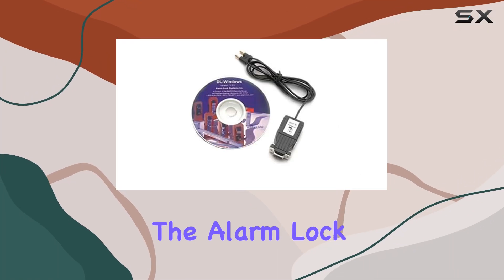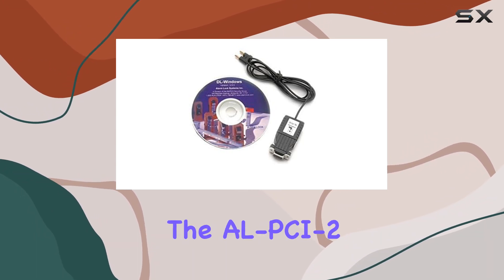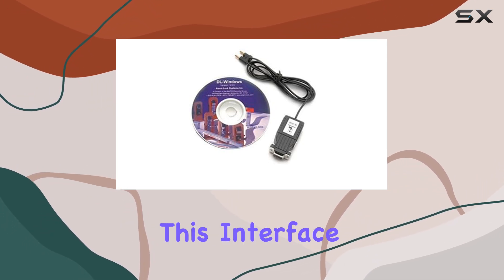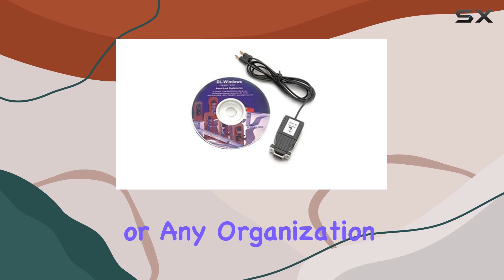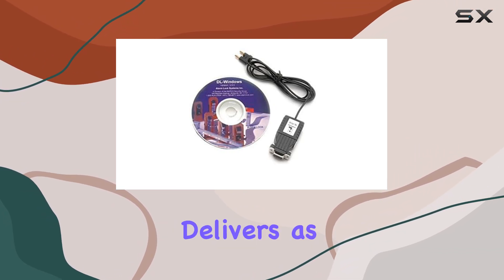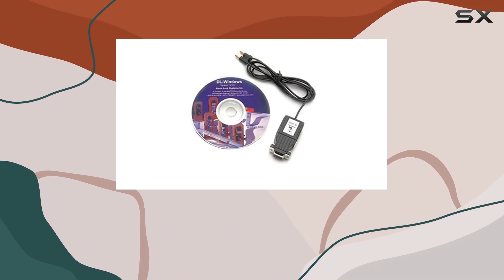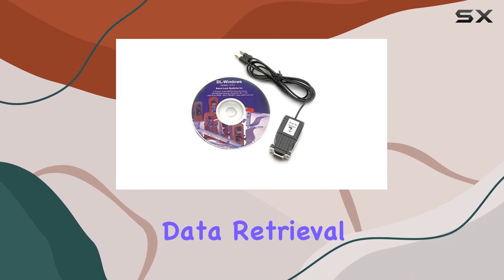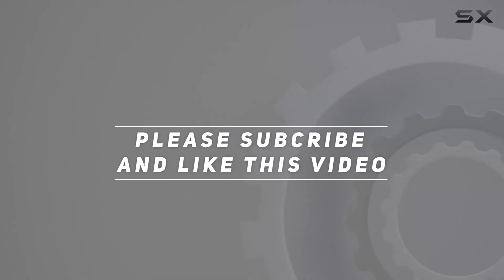Alarm Lock AL-PCI-2 VER. 3.01 T3 Personal Computer Interface Cable with Software - Unleashing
0:00 Intro
0:06 Review

Things that we mentioned in this video:
Alarm Lock AL-PCI-2 VER. : B00VTZMQC0